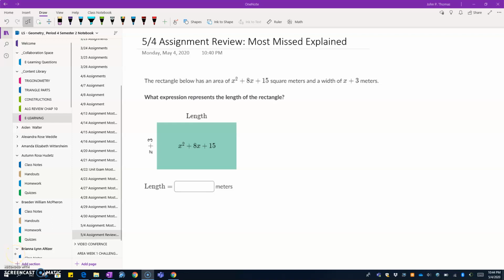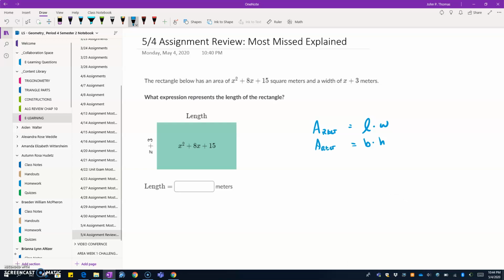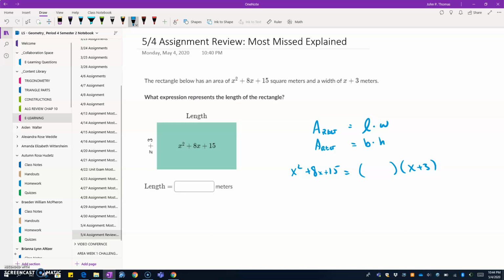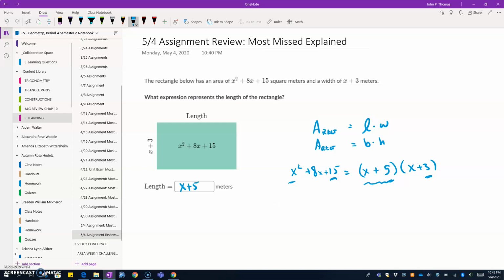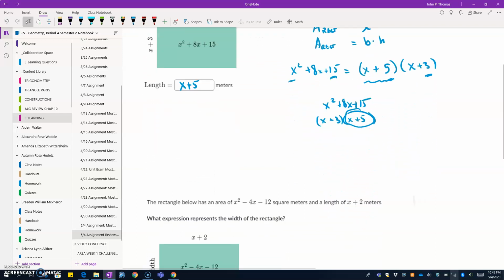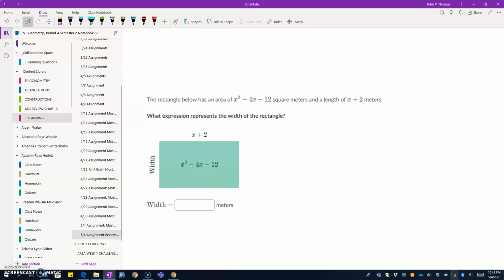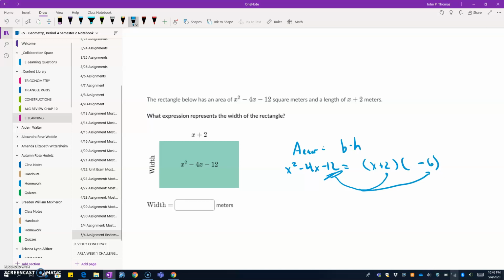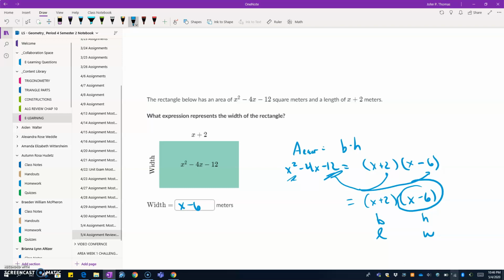P4/5: Factoring Review Most Missed